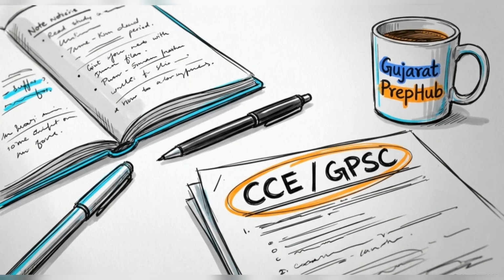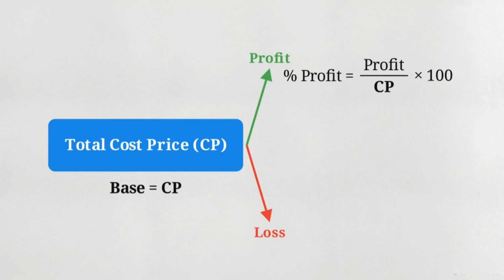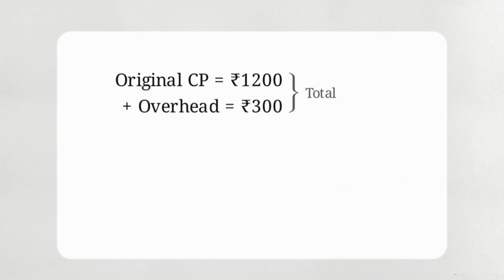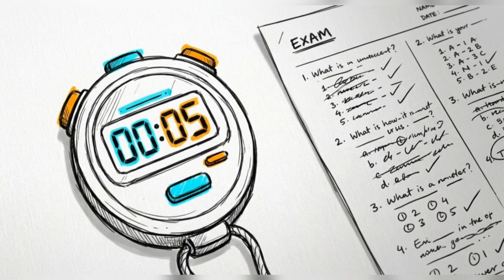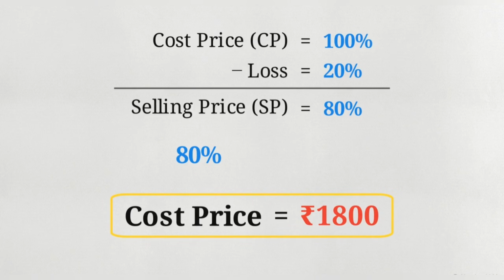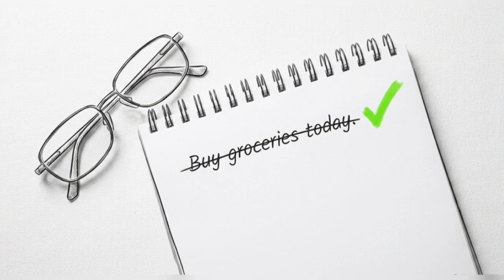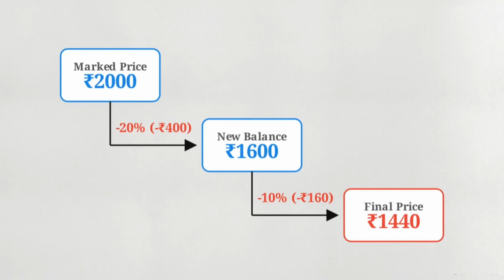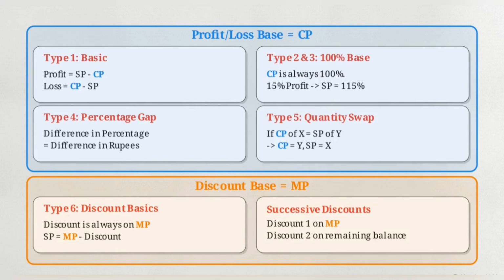Profit & Loss Masterclass | Basic Concepts, Formulas & Shortcuts | Foundation Maths for Exams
Welcome, students! 🙏

Welcome to Gujarat Prephub. In today's masterclass, we are covering one of the most practical and frequently asked topics in Quantitative Aptitude: 'Profit and Loss'.

Whether you are just starting your preparation or looking for ways to calculate answers faster, this foundation video has everything you need. We will break down the core concepts from the absolute basics to advanced profit and loss scenarios without relying on confusing and lengthy calculations. This lesson is highly beneficial for aspirants preparing for GSSSB CCE (Group A & B), GPSC, SSC, Banking, and other government competitive exams.

📚 What will we learn in this video?

The Basics: Understanding the core terms like Cost Price (CP), Selling Price (SP), and the Break-Even Point.

Key Principles: How to quickly identify whether a transaction results in a Profit or a Loss.

Essential Formulas: Easy ways to calculate Profit, Loss, Profit Percentage, and Loss Percentage.

P&L Threshold Scale: Visualizing the profit and loss regions to understand the math conceptually rather than just memorizing formulas.

Smart Shortcuts: Time-saving tricks to solve complex Previous Year Questions (PYQs) accurately and in seconds.

👇 Have any doubts or need help with a specific question?